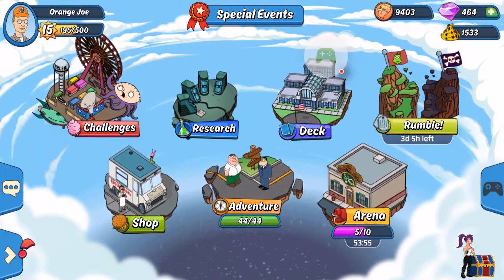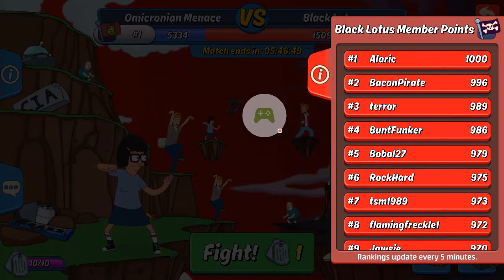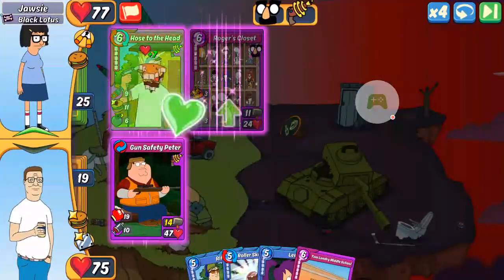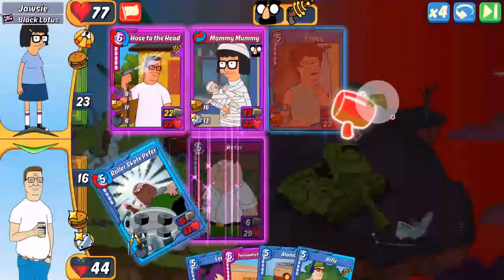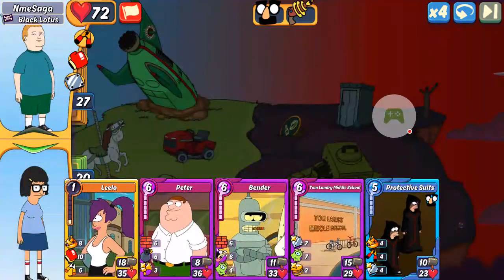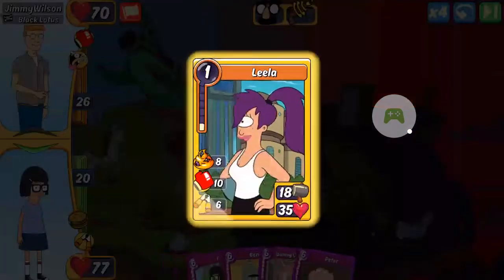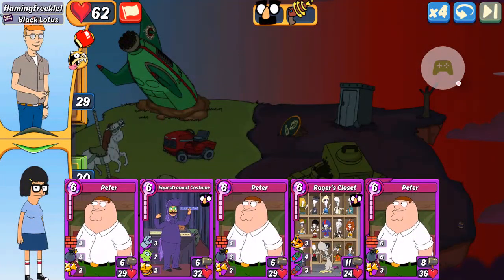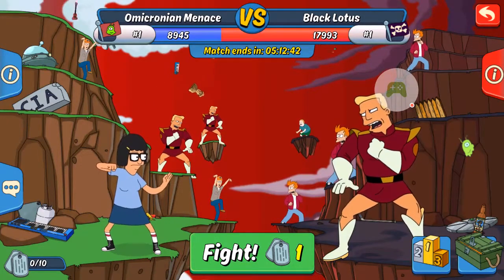2nd May Rumble: Round 9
Omicronian Menace vs Black Lotus!

Black Lotus is a top 25 guild with lots of $ carda & decks. I had to switch to my SFC deck just to have a chance. No perfect games and a few low scores, but I did ok overall. Cant say the same for the rest of OM though.